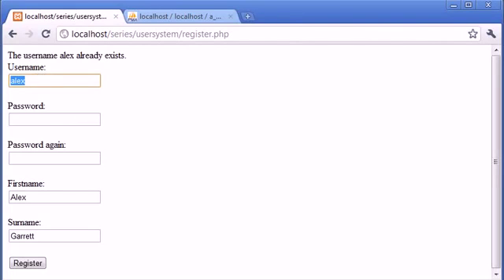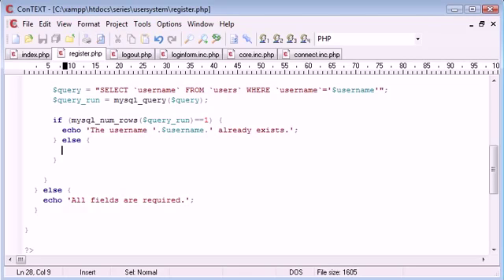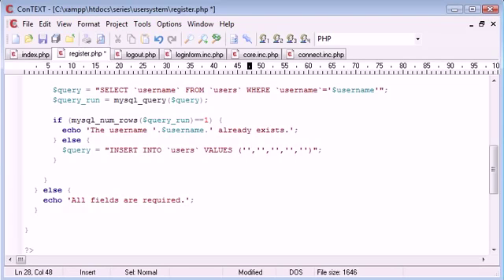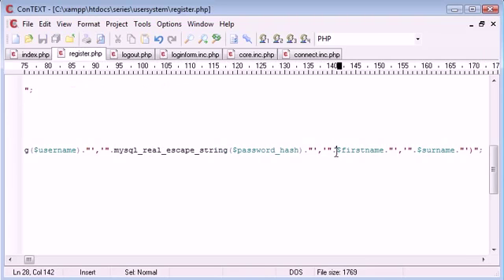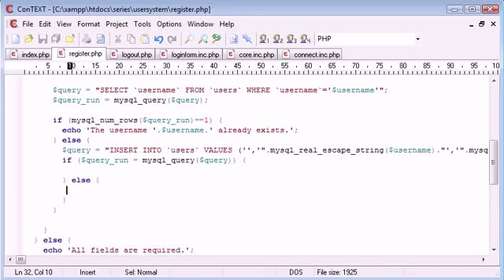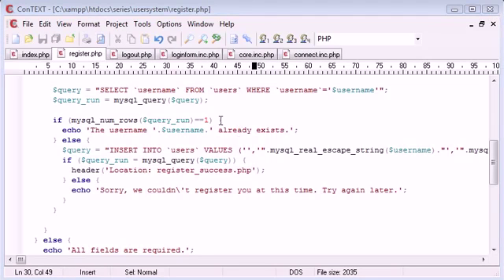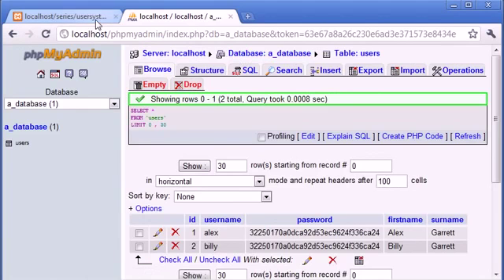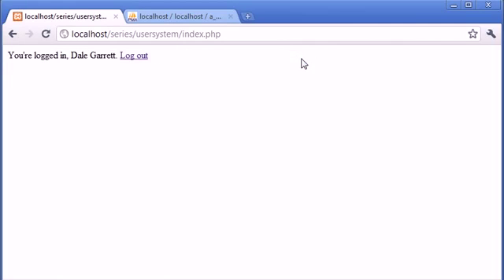Beginner PHP Tutorial 147 Registration Form Part 4